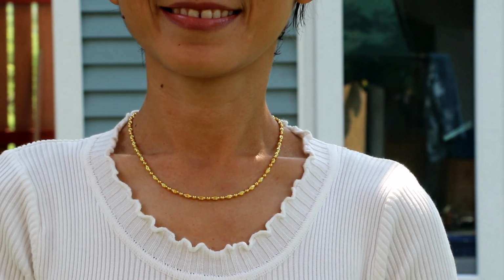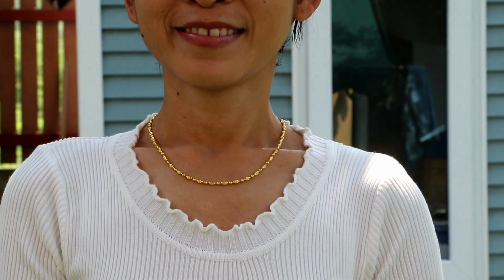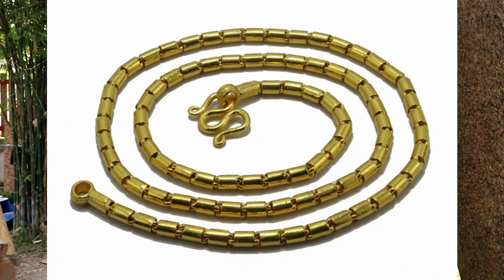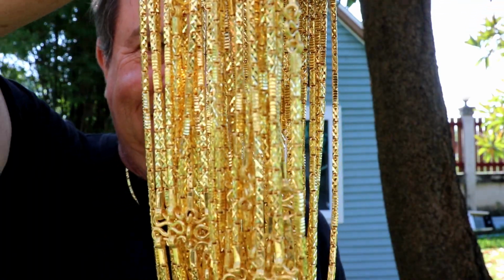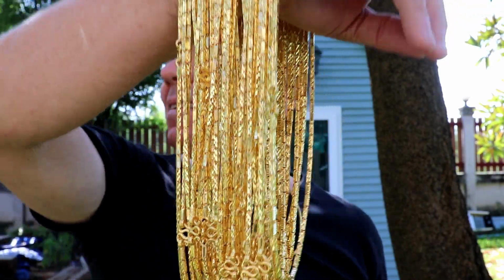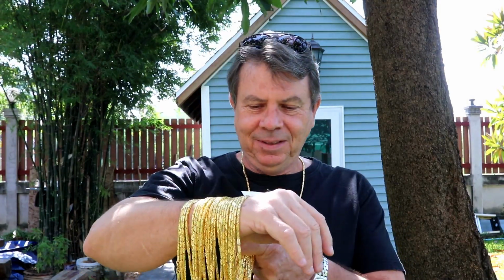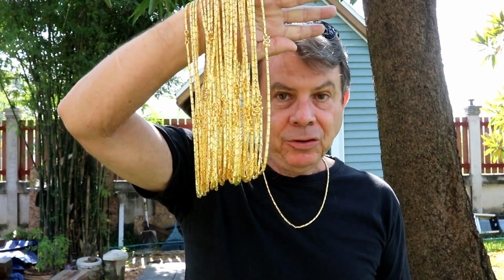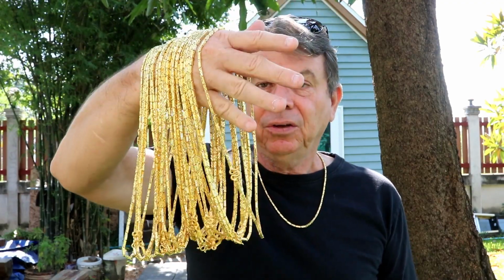23kgold.com Preview of New Gold Chains for Men in Solid 23K Gold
Tom and Pat show some of the new Thai Baht chain designs and those recently purchased by customers. Men's gold chain are discussed and some insight into the gold industry regarding the transparency of price when purchasing gold chains in the US and Thailand. Tom shows a 50 Baht chain wholesale purchase and offers a 1 Baht chain gift suggestion for the lady in your life.